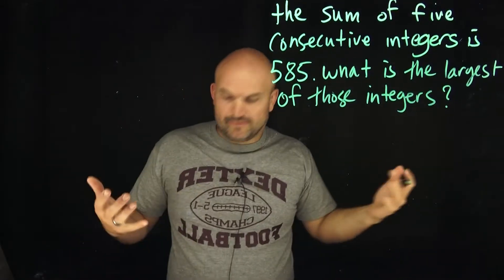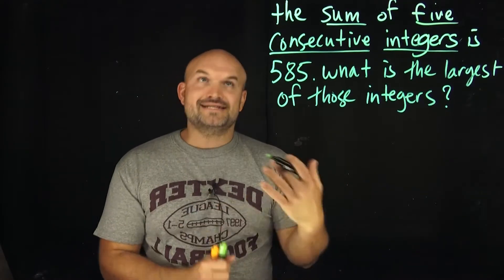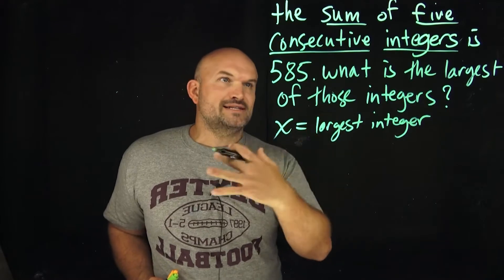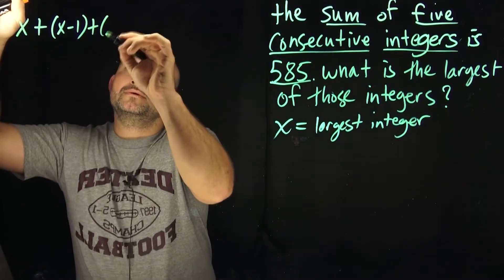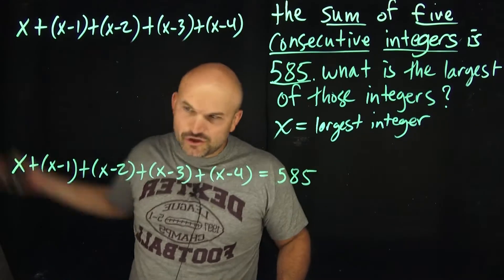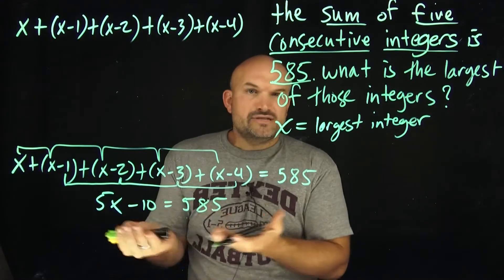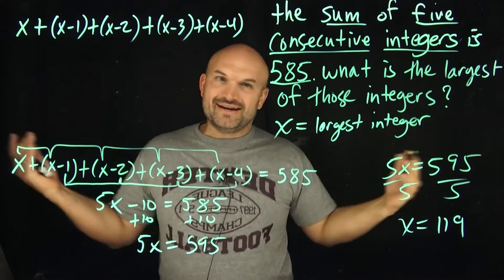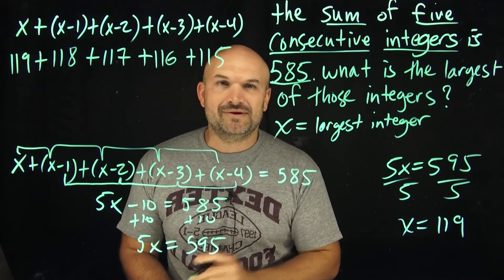Tricky Linear Word Problem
In this problem we will discuss how to solve a linear word problem with consecutive numbers